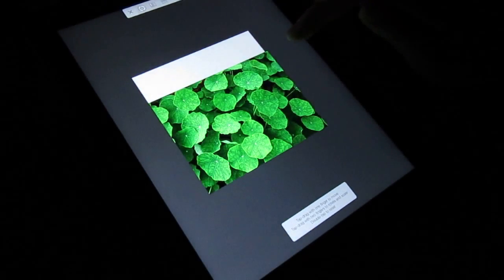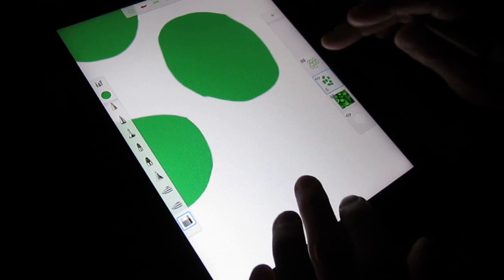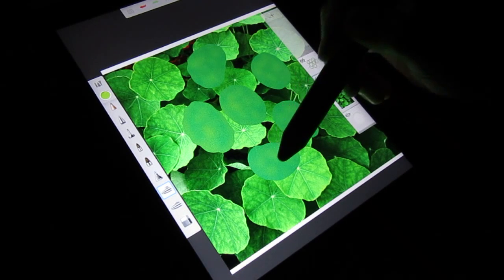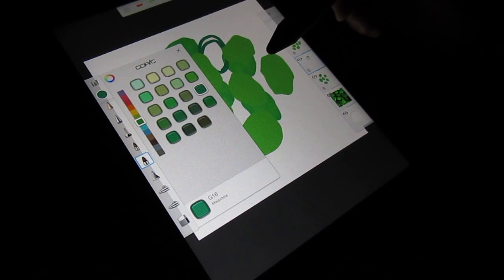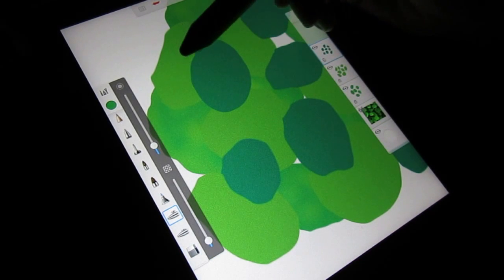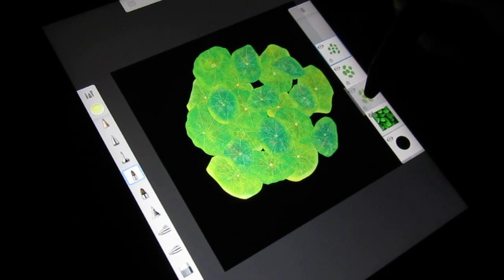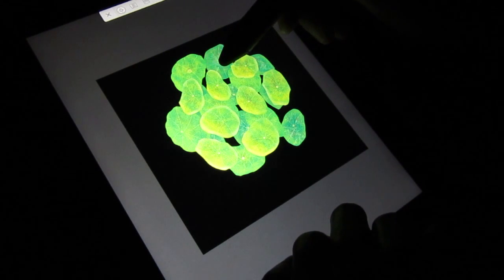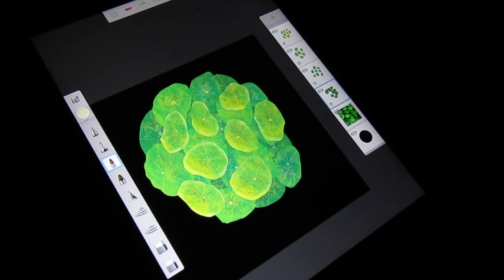Digital painting of leaves with blablabla, singing not ASMR